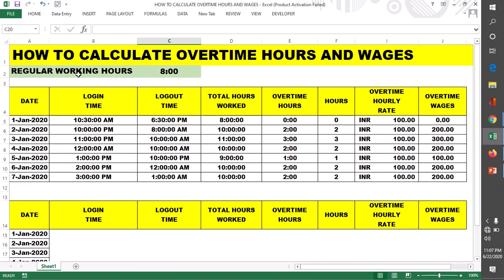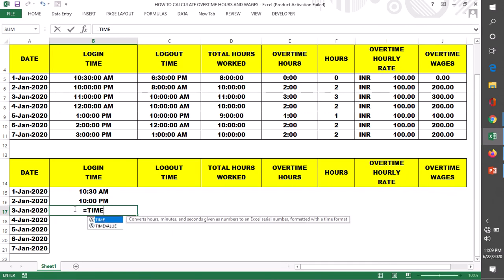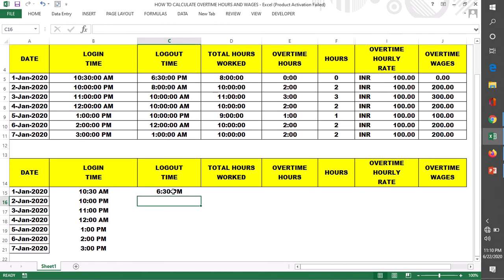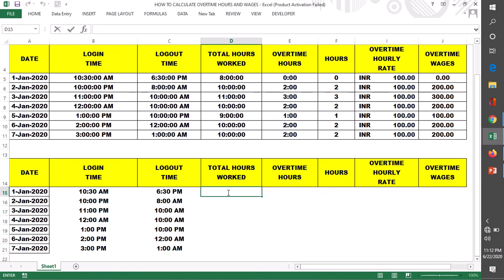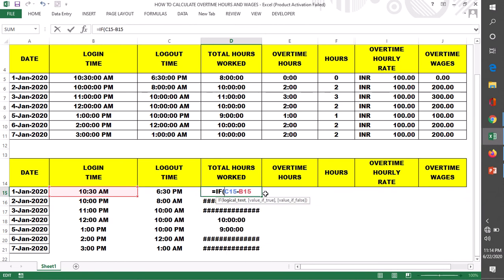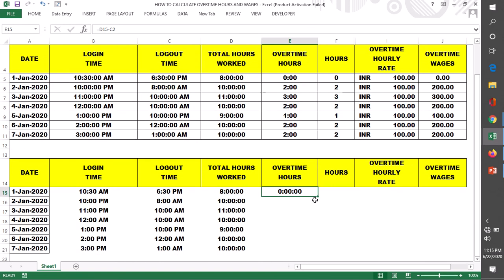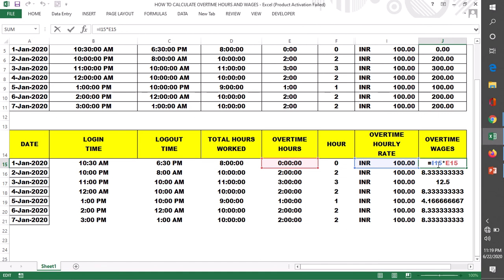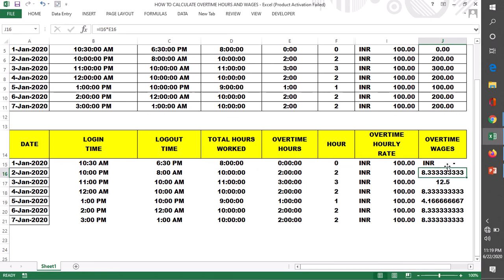HOW TO CALCULATE OVERTIME HOURS WAGES SIMPLE WAY BY TIME, HOUR & IF EXCEL FORMULA | SYSTEM WEB TECH